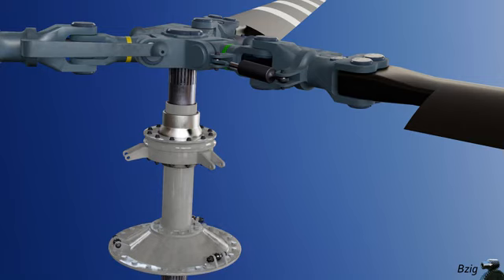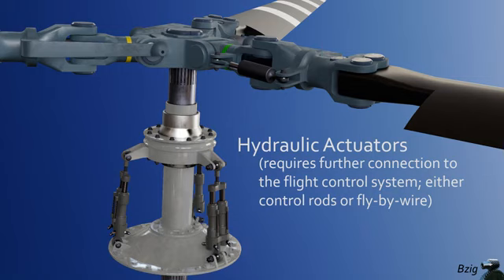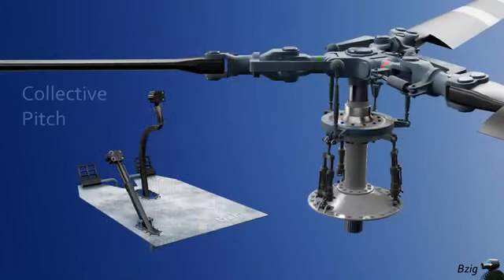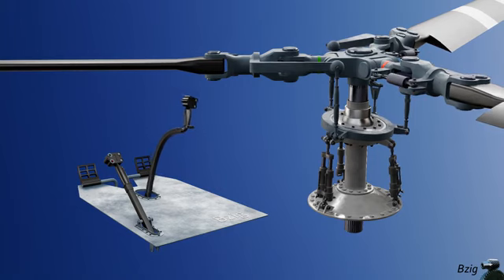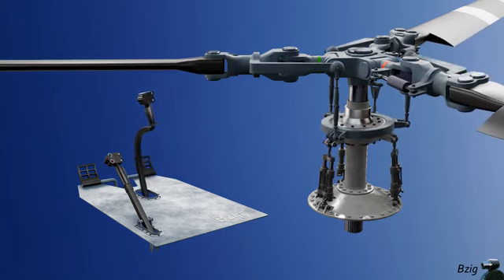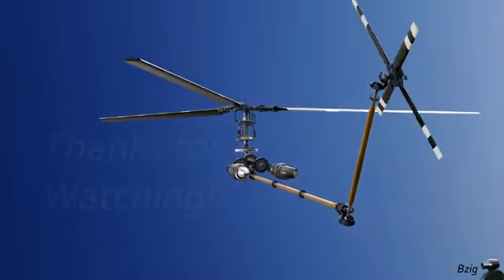Showing the mechanisms used in the helicopter control system and describing how they work.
Helikopter kontrol sisteminde kullanılan mekanizmaların gösterilmesi ve nasıl çalıştıklarının açıklanması